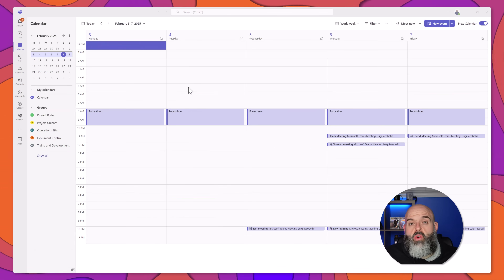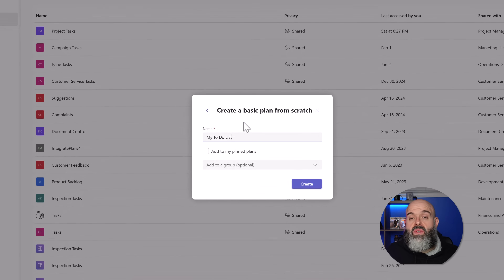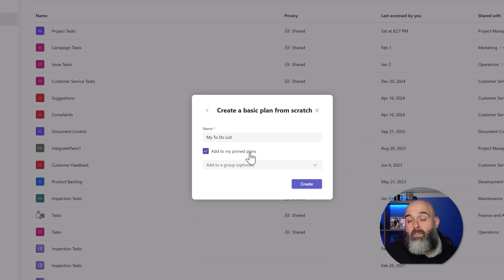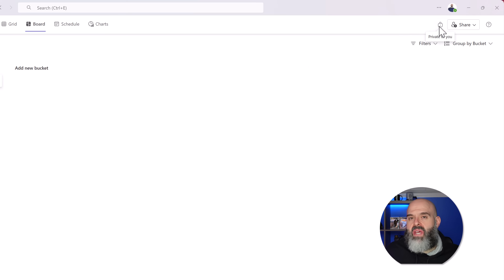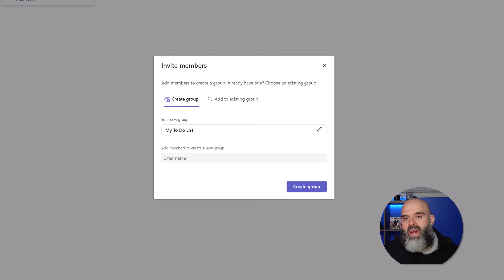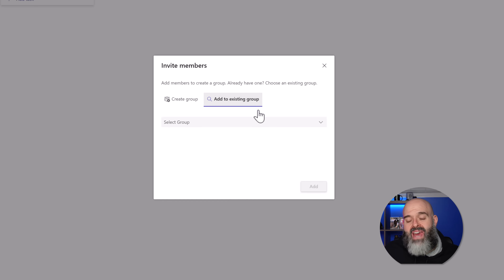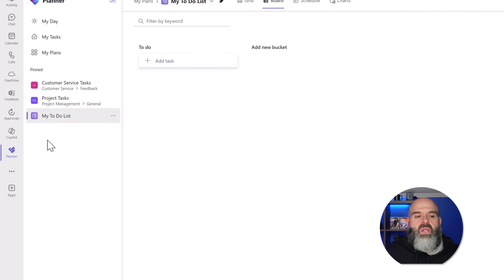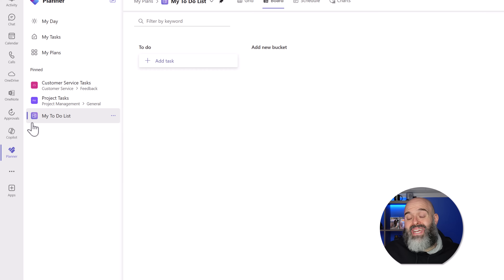How to Create a Personal Task Board in Microsoft Planner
Learn how to create a personal task board in Microsoft Planner. This tutorial covers Microsoft Planner personal task management, including how to set up a personal to-do list in Microsoft Planner. Discover the best way to use Microsoft Planner for personal productivity and explore Microsoft Planner for solo projects. This video answers: can I use Microsoft Planner for personal use? and can Microsoft Planner be used for personal tasks? Learn how do I create a personal plan in Microsoft Planner? and find out is Microsoft Planner good for personal task management? This tutorial demonstrates how to create a private task board in Microsoft Planner and explores use Microsoft Planner for personal tasks. This video is a Microsoft Planner personal task board tutorial, showing how to create a personal task board with Microsoft Planner. See Microsoft Planner personal task board examples and learn about Microsoft Planner personal task board template. This video is helpful for Microsoft Planner personal task board for students and Microsoft Planner personal task board for freelancers. This tutorial covers Microsoft Planner for individual task management.

Unlock the secrets of Microsoft 365! 🔑 Get expert tips and tricks delivered straight to your inbox